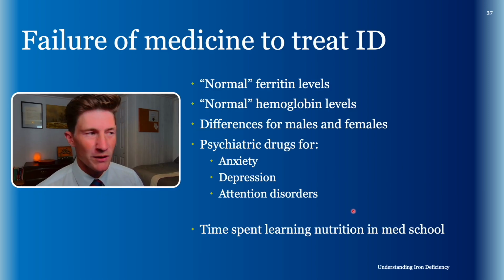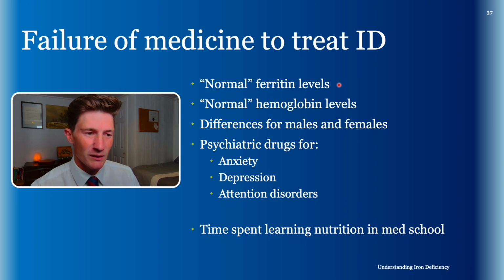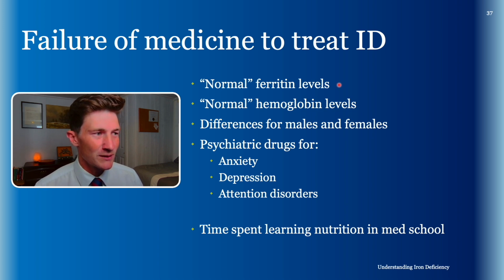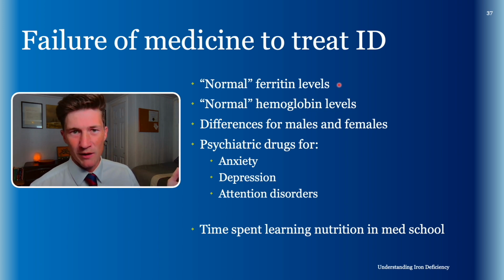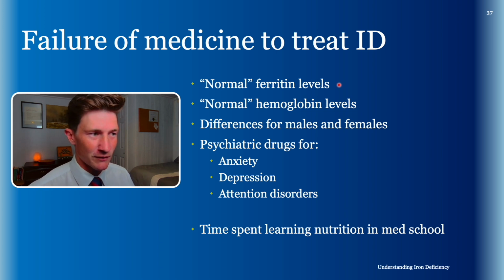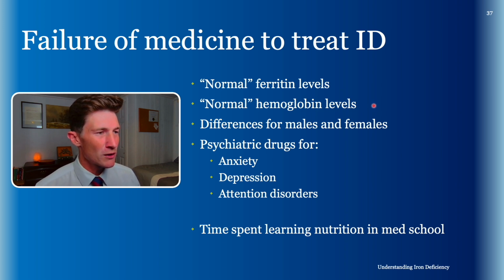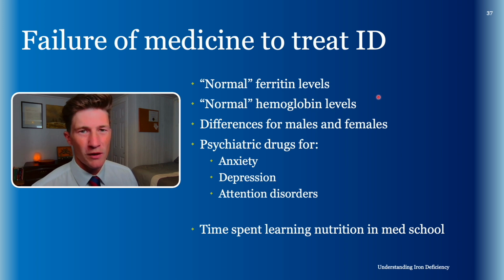The Failure of Medicine to Treat Iron Deficiency- Understanding Iron Deficiency: A Complete Guide #5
Iron deficiency is the world's most common nutrient deficiency and yet it's poorly understood. We will be discussing all the intricacies and the wide ranging symptoms, allowing you to understand iron deficiency better than you ever have before, in a way that is simple, intuitive, and holistic. You will see what doctors, psychiatrists, and research scientists do not—that it's not just iron deficiency, but it's also oxygen deficiency. This is the key insight to understanding why symptoms are so wide ranging and seem to have very little to do with iron itself. Since the brain needs tons of oxygen mental health suffers just as much as physical health.

Join me to understand mental health, physical health, nutrition, sleep, aesthetics, dreams, and much more. Join me to understand how to get better and be healthy. You're not doomed to be pale, fatigued, and anxious your whole life. Your body is simply doing its best with what it's got. If you give your body what it needs it will do amazing things.

I know all too well what it's like to suffer with poor mental and physical health. After years of struggle, research, trial and error, I eventually found balance and started to thrive. I've been healthy with loads of energy and mental clarity for over 5 years now and my greatest passion is helping others find their way. My worst experiences, my trials and tribulations, they have become my greatest strengths. I have a gift for understanding health holistically in a way very few others do. Why go through the years of struggle and stress yourself to try and figure out what might work? I know what works (and what doesn't) and I would love to pass on the wisdom to you. Even just one consult with me will have you making steps towards improving.

If you'd like to work with me to correct your iron deficiency or otherwise, I use my extensive knowledge and experience to understand your unique situation and come up with effective solutions. The solutions I offer mostly revolve around nutrition, supplementation, sleep hygiene, avoiding toxicity/inflammation, and exercise/rest. I can also recommend what blood tests are worth getting, I can coach you on how to request them from your health care professional, and I can help you interpret results.

If you've gotten better from iron deficiency:
I am compiling success stories of people who have gotten better from iron deficiency. I want to know what you did, and what improved, mentally, physically or otherwise. You can choose if you would like your testimonial to be shared with or without your name or not be shared at all with anyone else. This is both to help me continually improve my understanding and to help inspire others, because hearing the testimonies of others who had such similar struggles and got better is the greatest encouragement to those who are suffering.

Throughout this video series I will try my best to explain everything as clearly and as simply as possible. Thankfully, by looking through the lens of oxygen deficiency iron deficiency has never been easier to understand. That being said, I understand that iron deficiency can cause some serious brain fog making it difficult to understand. If that's the case for you, here are some suggestions: take notes, rewatch videos or certain sections, or set the video playback speed to make it slower. If there is anything people find unclear and it's voiced in the comments I can make future content to clarify. Likewise, if I didn't cover a symptom of iron deficiency and you would like to see it covered, please comment.